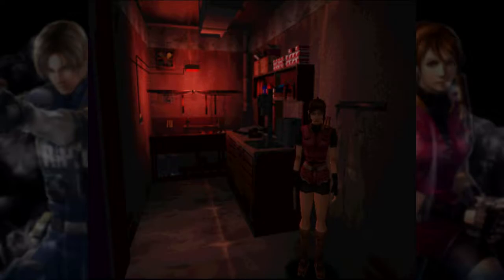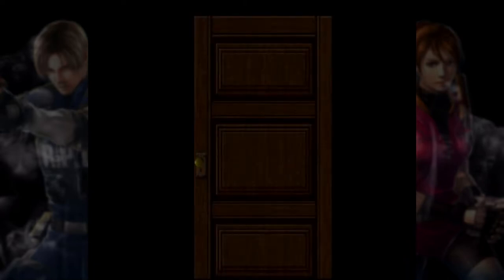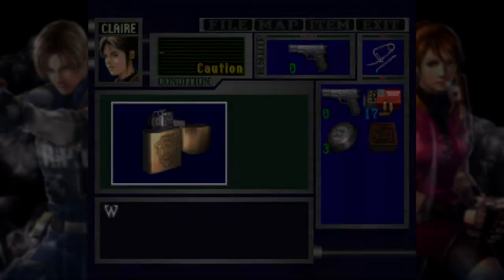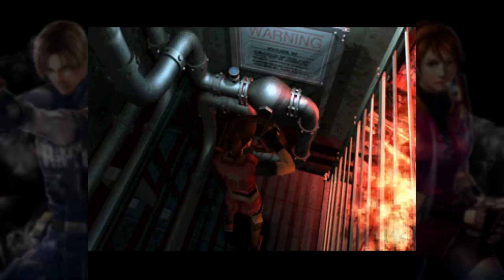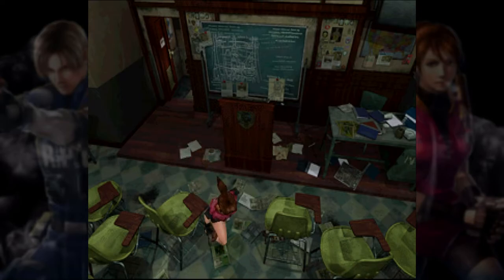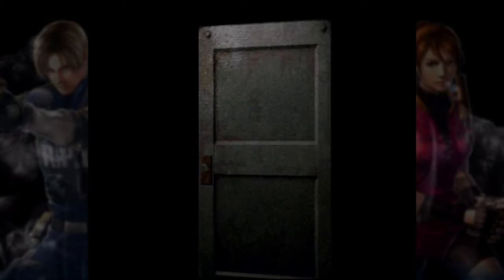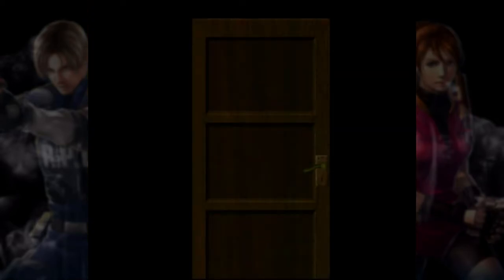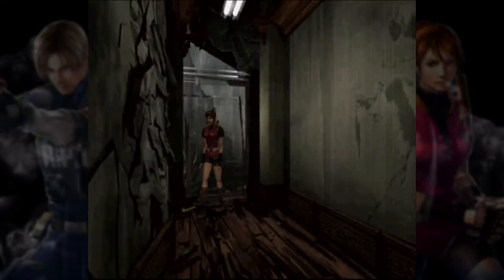I know where I'm going? | Resident Evil 2 (GCN) | Part 2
Part 2 of my Resident Evil 2 Let's Play Gameplay Playthrough. In this Episode I start solving puzzles around the precinct and also not knowing where exactly I need to go.

Gameplay: As a survival horror game, Resident Evil 2 features the same basic gameplay mechanics as its predecessor, Resident Evil. The player explores a fictional city while solving puzzles and fighting monsters. The game's two protagonists may be equipped with firearms, but limited ammunition adds a tactical element to weapon use.

About: On September 29, 1998, two months after the events of the first Resident Evil, most citizens of the Midwestern American mountain community Raccoon City have been transformed into zombies by the T-virus, a biological weapon secretly developed by the pharmaceutical company Umbrella. Leon S. Kennedy, a police officer on his first day of duty, and Claire Redfield, a college student looking for her brother Chris, make their way to the Raccoon Police Department. They discover that most of the police force have been killed, and that Chris has left town to investigate Umbrella's headquarters in Europe. They split up to look for survivors and find a way out of the city. While searching for an escape route, Claire meets a little girl, Sherry Birkin, who is on the run from an unknown creature, and Leon encounters Ada Wong, who claims to be looking for her boyfriend John, an Umbrella researcher.[

✦Channel art created by myself✦

✦all thumbnails are created by myself with some art being provided by other artists If the artist is not credited be sure to let me know✦